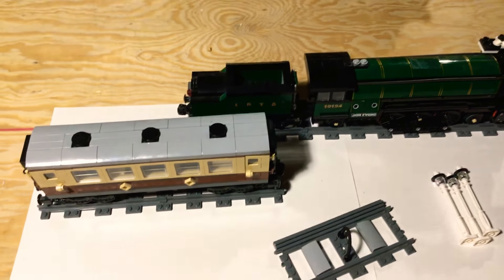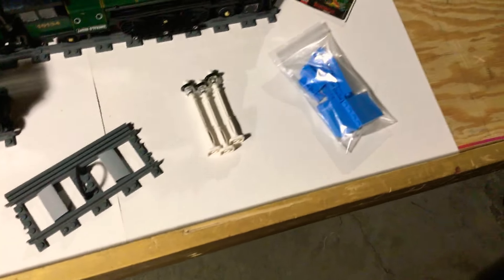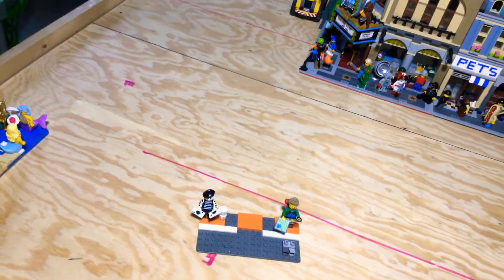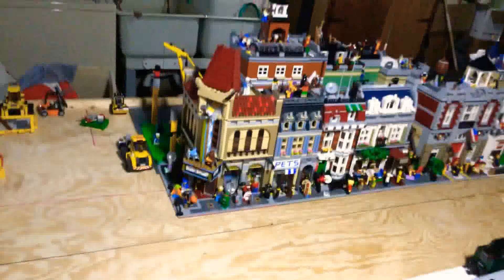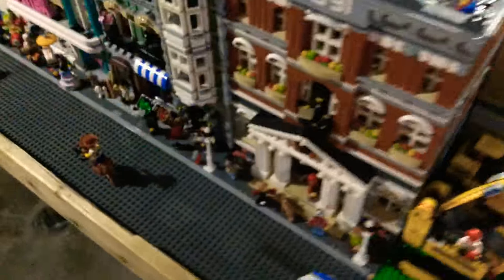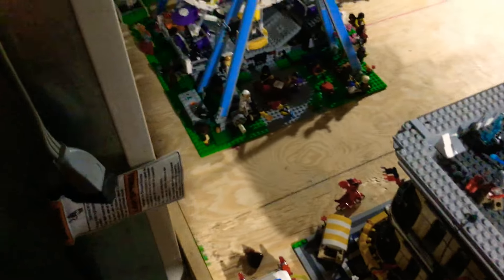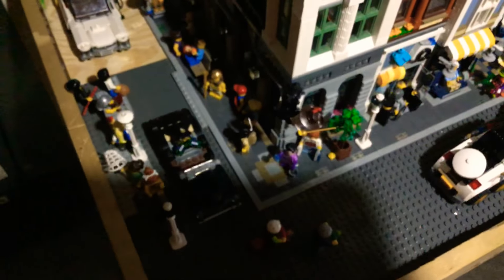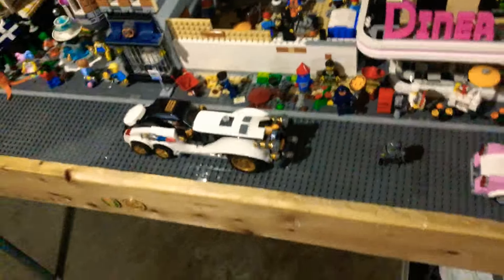Lego family update💰